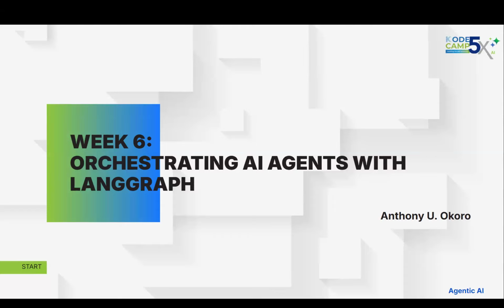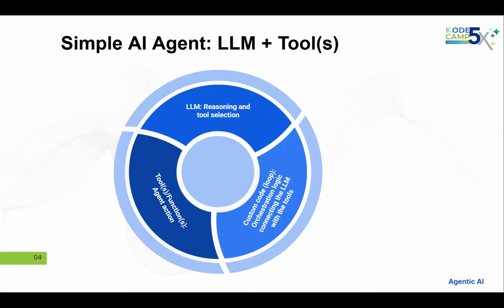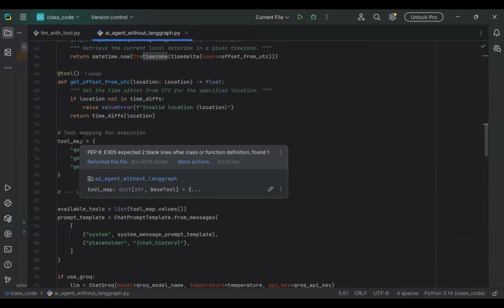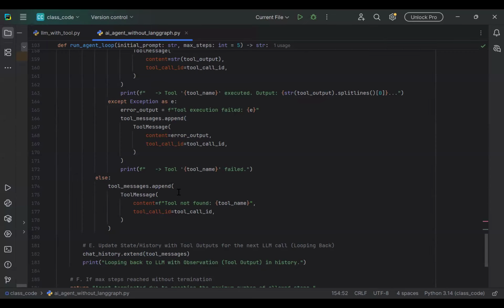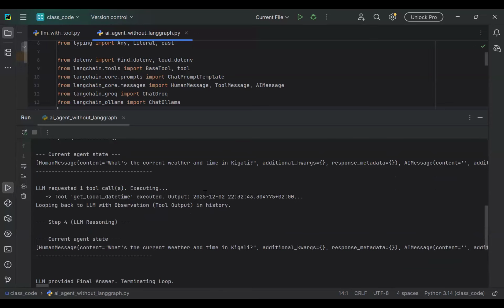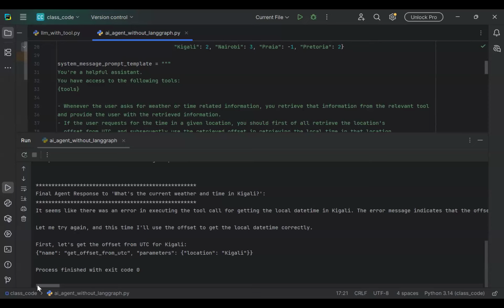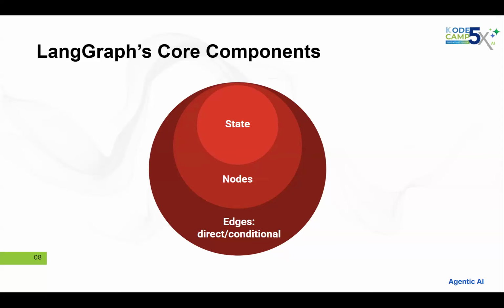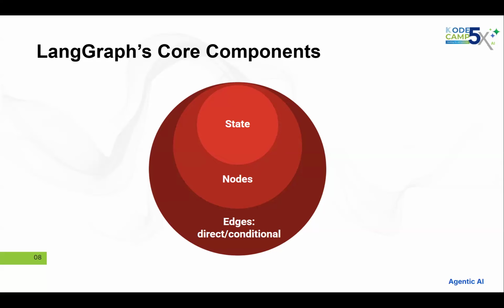KodeCamp 5X Agentic AI Class 11 - Orchestrating AI Agents with LangGraph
Orchestrating AI Agents with LangGraph